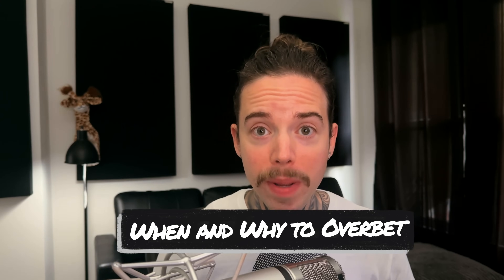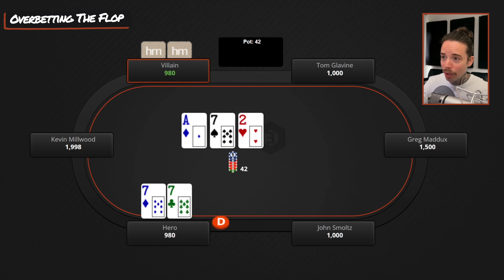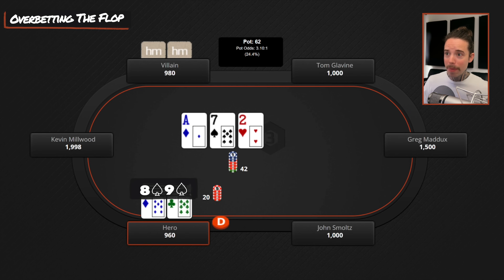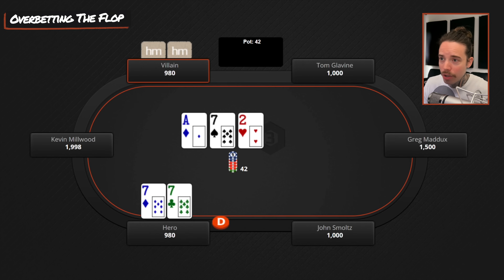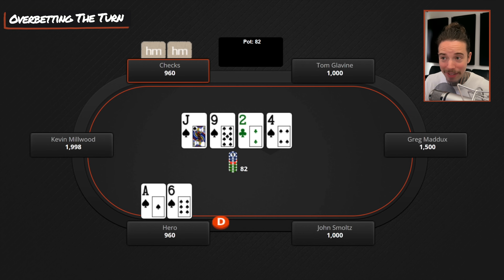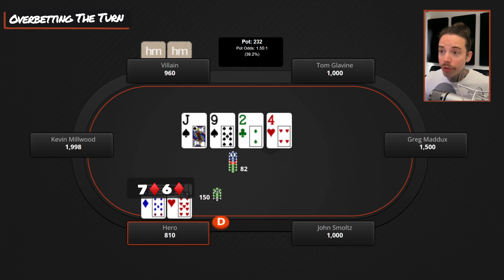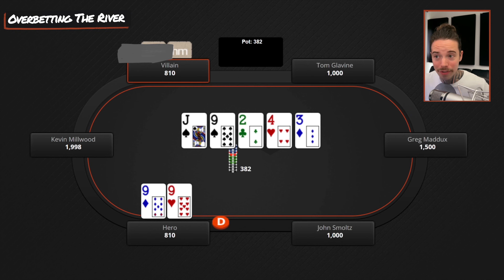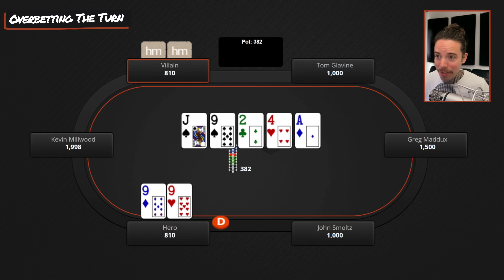RUN OVER Your Poker Table With OVER BETS (Easy Guide!)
Wanna know when to overbet for value, and when to overbet as a bluff? Marc Goone from Hungry Horse Poker walks you through the how, why and when's to use overbets in your live poker game to DOMINATE your table.

Ready to take your game to the next level and leave low stakes behind forever?